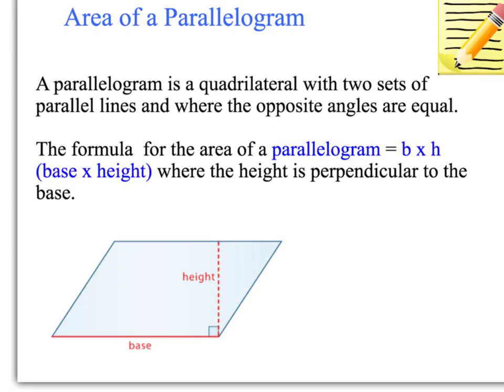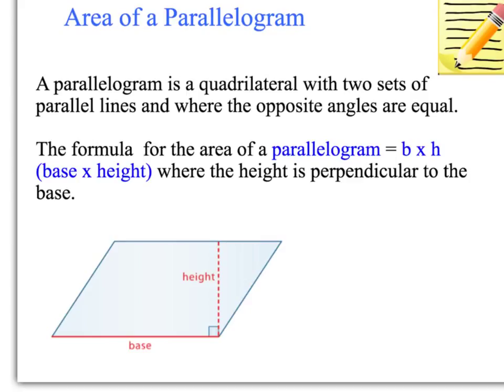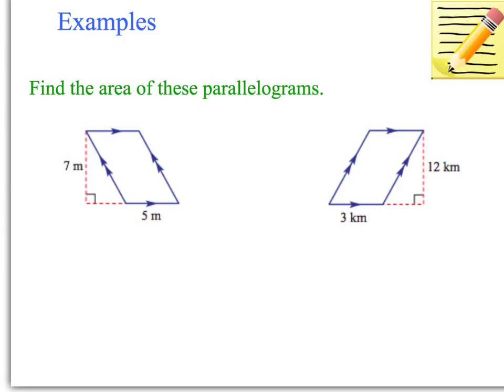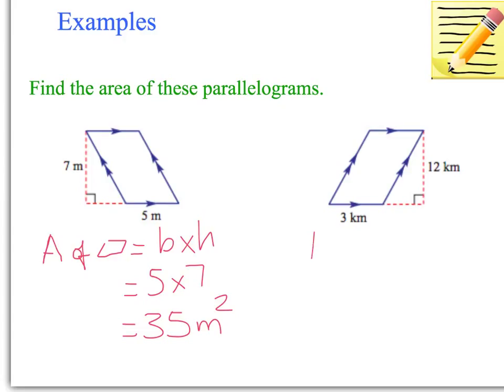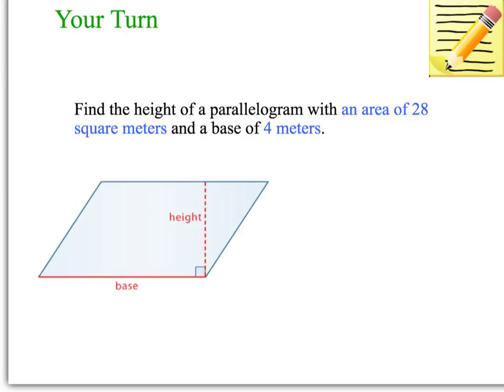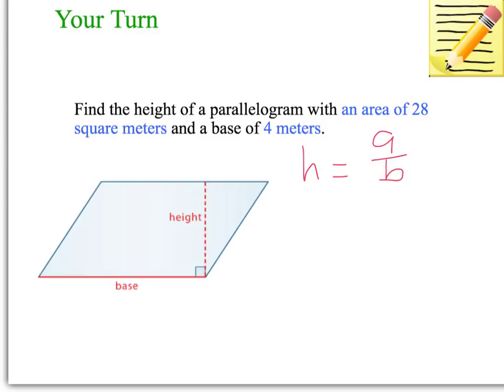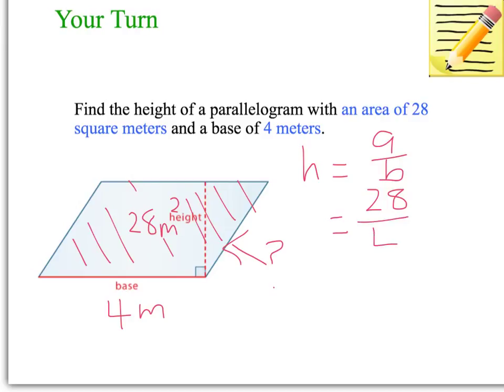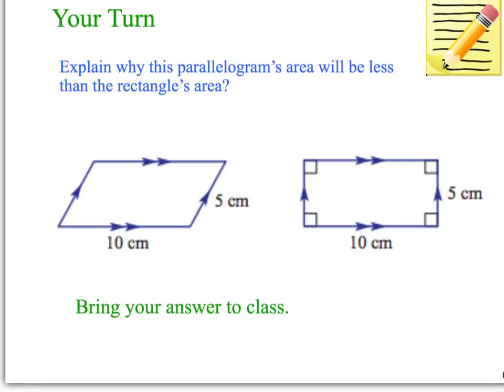11.6 Area of a Parallelogram